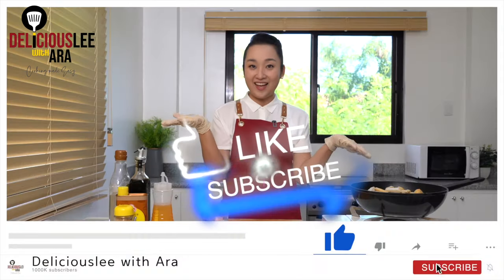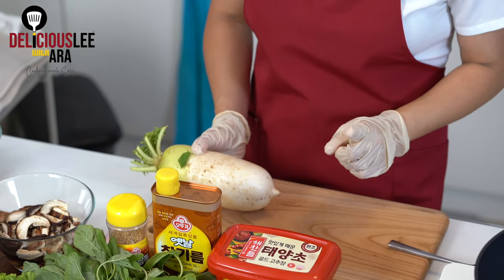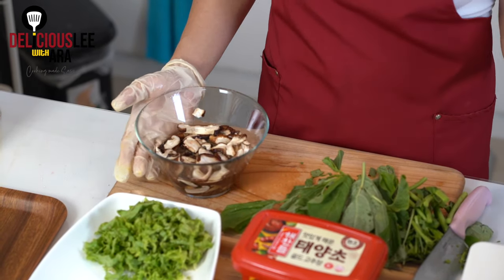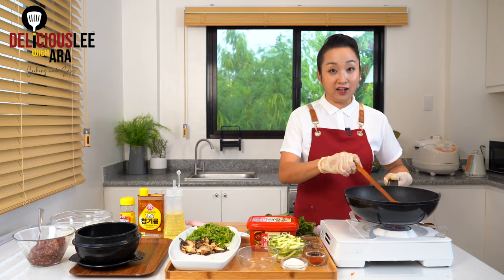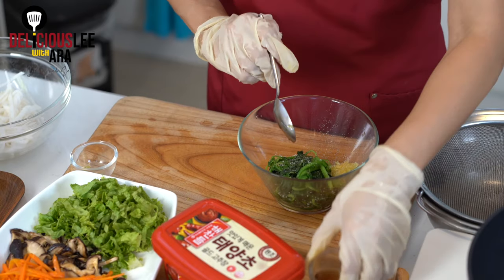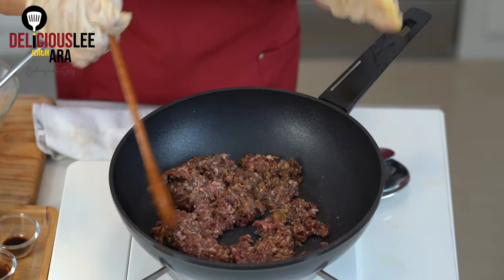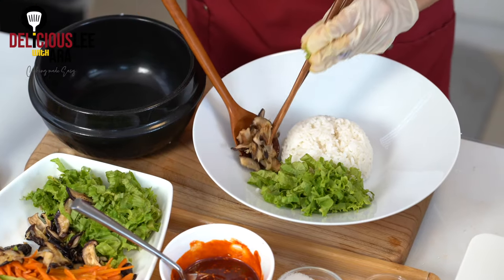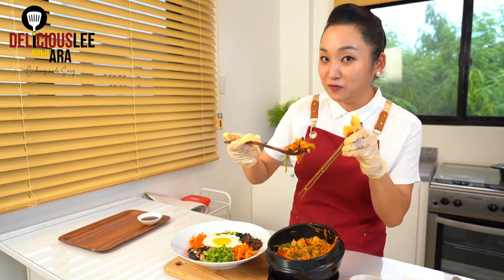BIBIMBAP - The easiest yet best recipe to follow! Most popular Korean Dish | 비빔밥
Easy Korean Recipes in Tagalog

🍚 BIBIMBAP 🍚

One of the most popular Korean dish where you can be very creative - resourceful- and yet healthy way to enjoy all the balanced nutrients in one meal!

INGREDIENTS
- 200g or 1 cup of Ground meat (with garlic, salt, pepper, soy sauce, sugar, sesame oil)
- Raddish (with salt, red chili powder, sugar, sesame oil
- zuchini
- carrots
- spinach
- lettuce
- shitake mushroom (with garlic,salt, sesame oil)
- rice
- egg

for the bibimbap sauce
- 2 tbsp gochujang (korean chili paste)
- 2 tbsp rice syrup
- 1 tbsp sesame oil
- sesame seed

Hope you enjoy cooking Korean meal in the comfort of your homes!